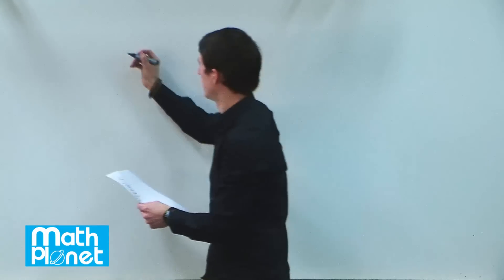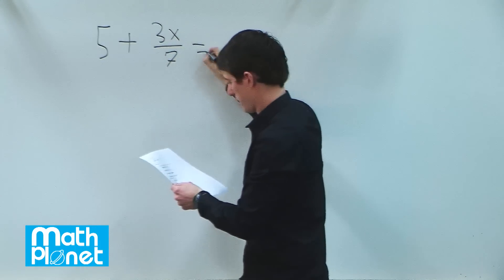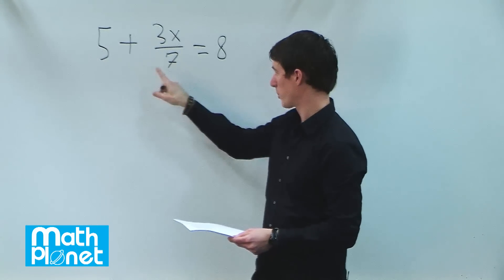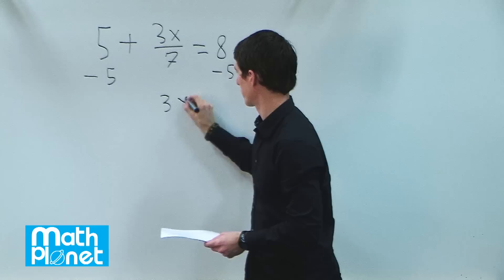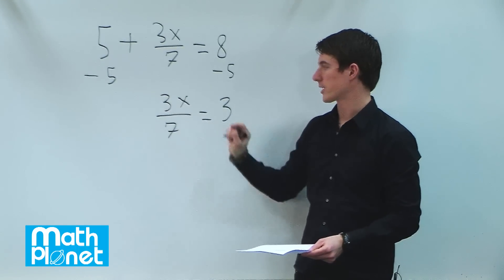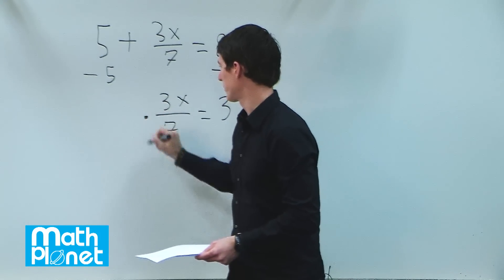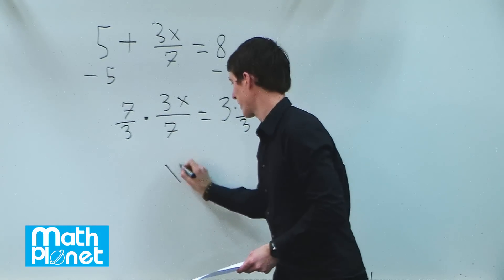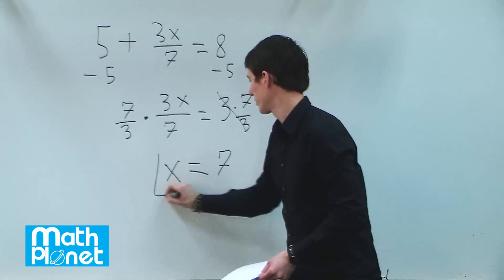Fundamentals in solving Equations in one or more steps